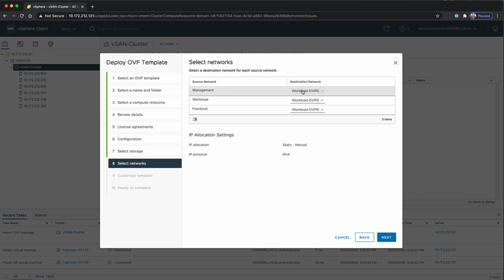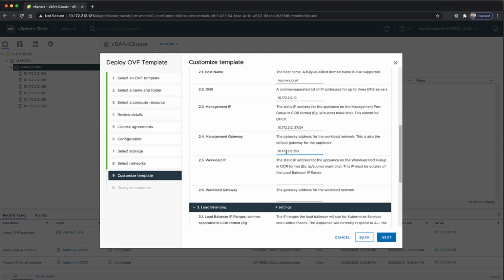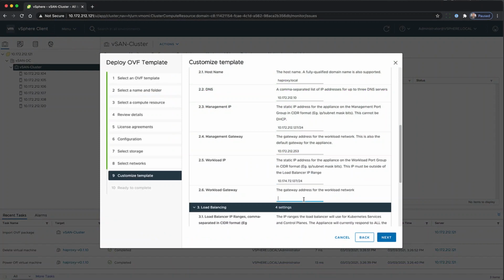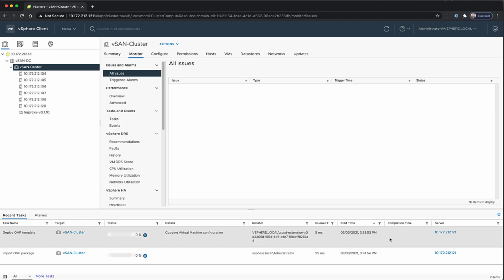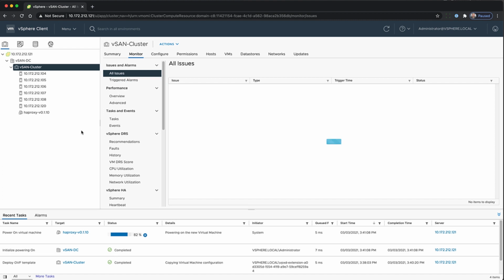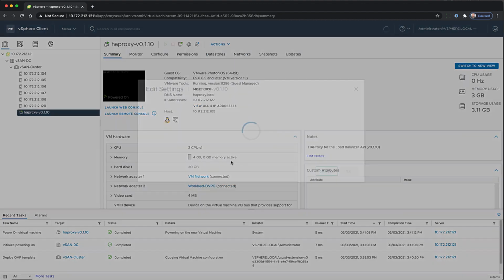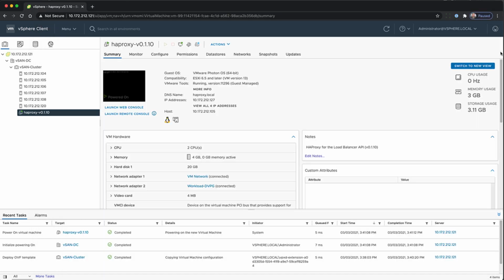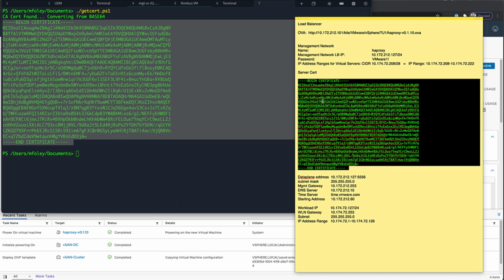Quick Bytes 5 - HAProxy Installation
The fifth video in the series, this video will take what we've learned already and apply it to the installation and configuration of HAProxy as the load balancer for vSphere with Tanzu using VDS networking.